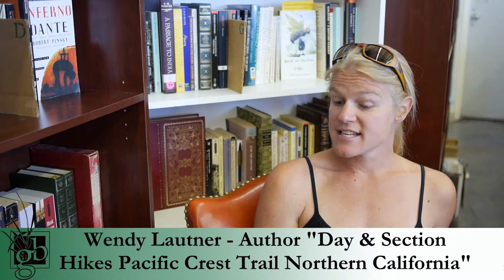Wendy Lautner - Conversations at Grassroots Books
Wendy Lautner spends a few minutes with us discussing her book "Day and Section Hikes Pacific Crest Trail Northern California".